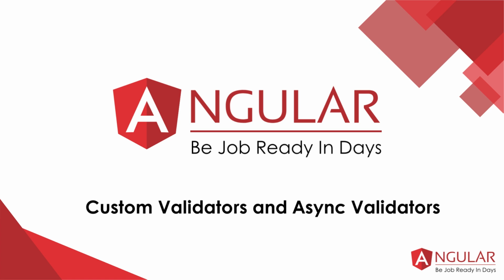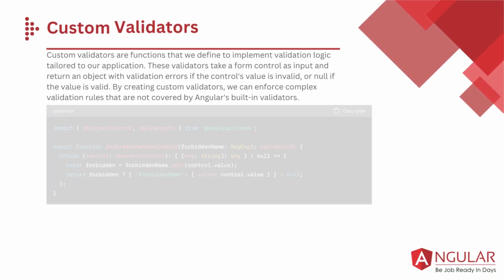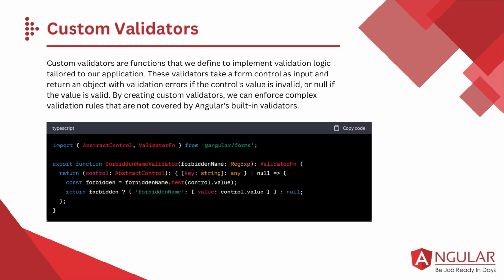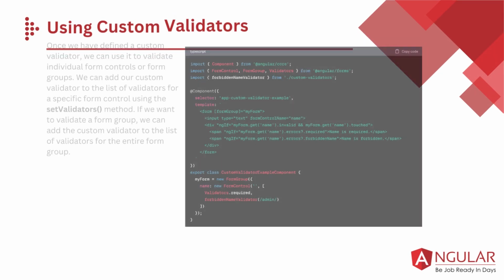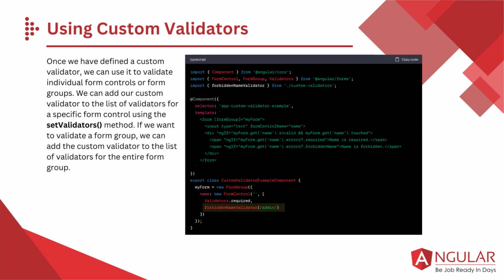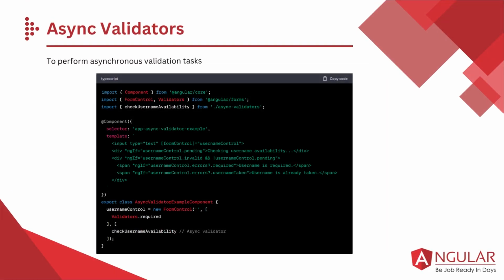Creating Custom Validators And Async Validators In Angular | Chapter 6.5/10 | LearnCodeExpress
Welcome to Chapter 6 of our "Complete Angular Course" – "Forms and Validation." In this tutorial, "Custom Validators and Async Validators," we explore the art of creating custom validation rules in Angular. Whether you're an aspiring web developer or a seasoned coder, this video will empower you to enforce unique validation requirements in your web forms.

🚀 Video: Custom Validators and Async Validators - Empowering Your Forms with Angular

While Angular provides built-in validation options, custom validators allow you to define your own rules. In this tutorial, you'll dive into:

🔥 What You'll Learn:

* Custom Validation Rules: Learn to create custom validation functions to meet specific project needs.
* Async Validators: Explore asynchronous validation and handling real-time data checks.
* Dynamic Form Validation: Implement dynamic and context-aware validation for enhanced user experiences.
* Form Integrity: Ensure data integrity by enforcing unique validation requirements.
* Best Practices: Embrace industry best practices for creating custom validators.

By the end of this video, you'll possess the skills to develop custom validation rules and async validators, enriching your forms and ensuring data integrity in your web applications.

📚 Chapter 6: Forms and Validation (7 Videos)

1. Building forms in Angular
2. Template-driven forms and reactive forms
3. Form validation and error handling
4. Working with form controls, form groups, and form arrays
5. Custom validators and async validators
6. Handling form submission and data manipulation

📚  All Chapters
Chapter 1: Introduction to Angular